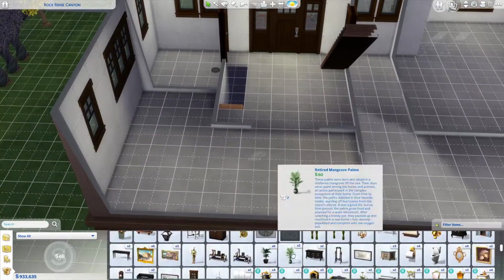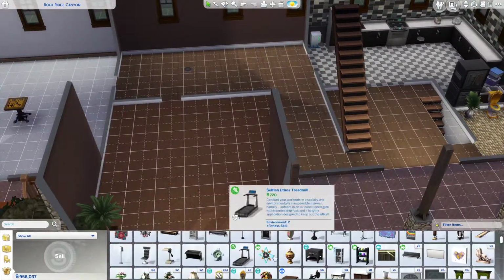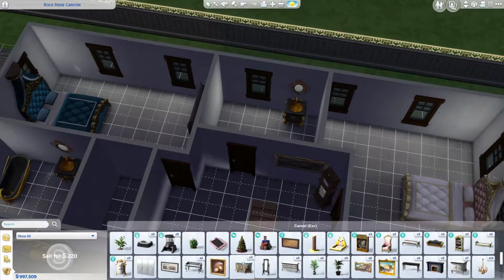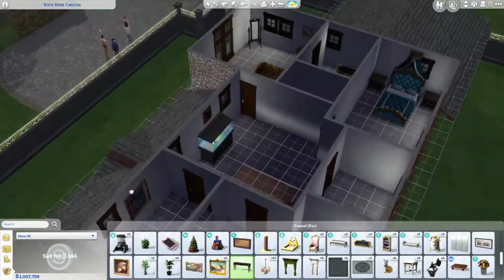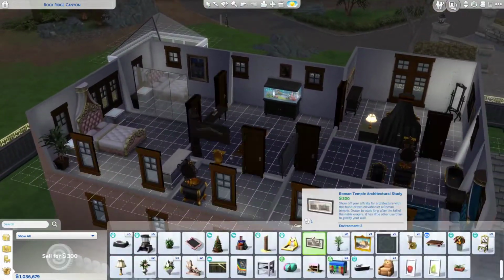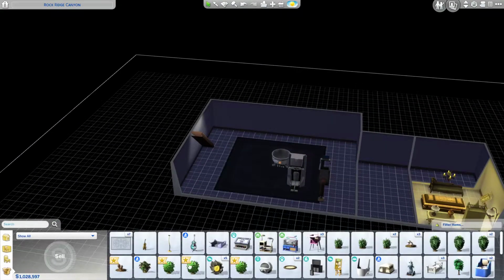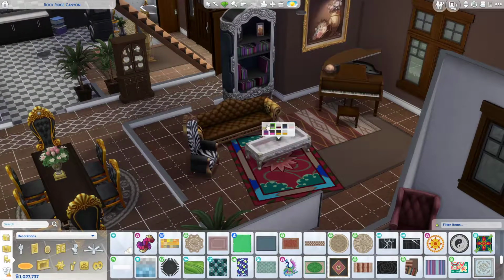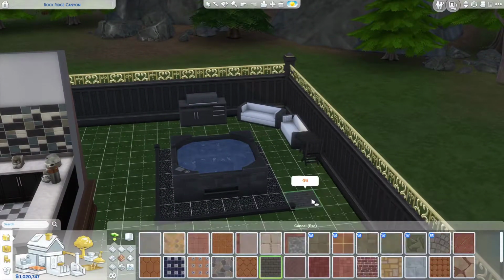Luxury Family Home for my Super Sim Part 2 | The Sims 4 Speed Build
My super sim Natasha and her family were in need of a new home and so it was built - and now furnished! This is the second part of the first proper speed build I've ever created so any feedback or constructive criticism would be massively appreciated!